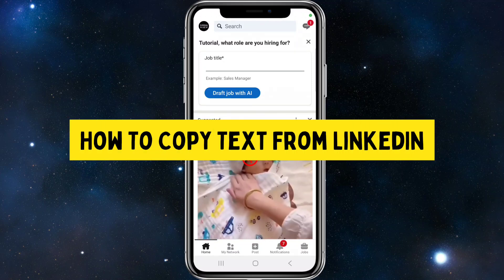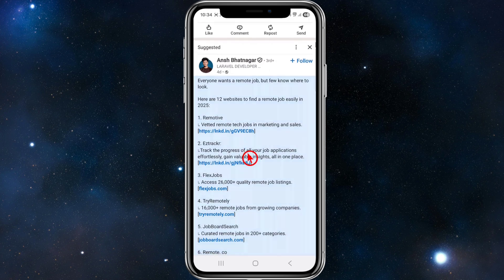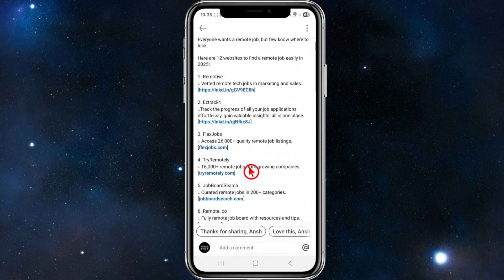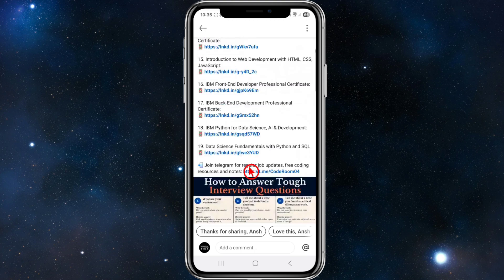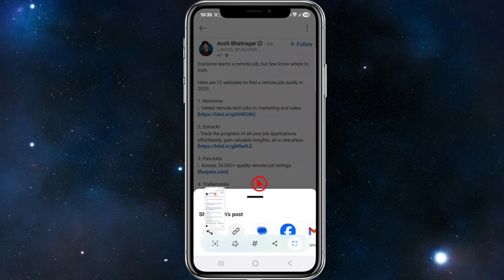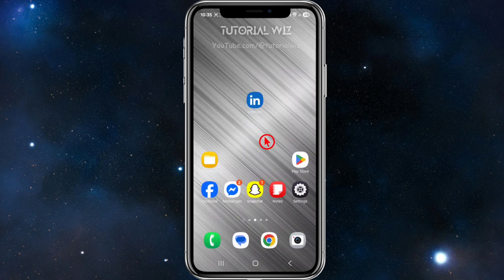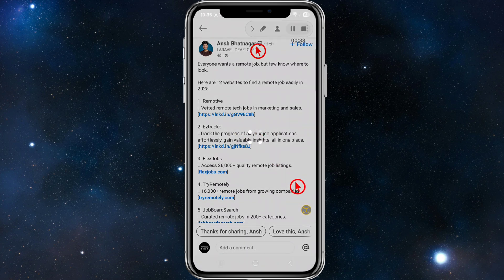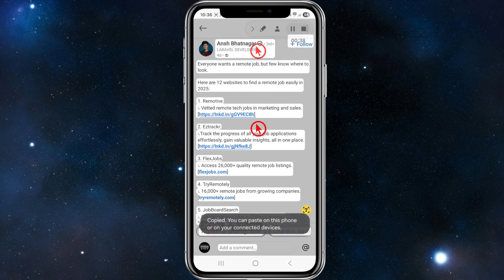How To Copy Text From LinkedIn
In this video, I’ll show you how to easily copy text from LinkedIn profiles and posts using simple methods and tools. Discover step-by-step techniques to select, extract, and paste text efficiently whether you're on desktop or mobile. These tips will save you time and make gathering information or quotes a breeze.